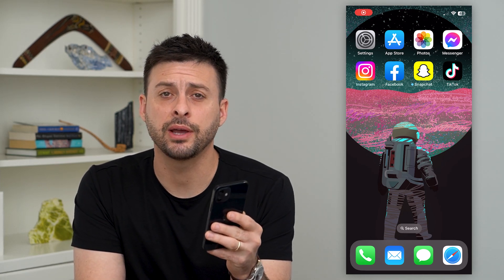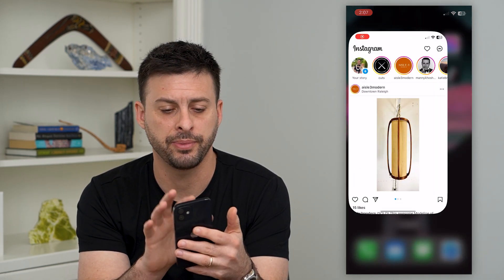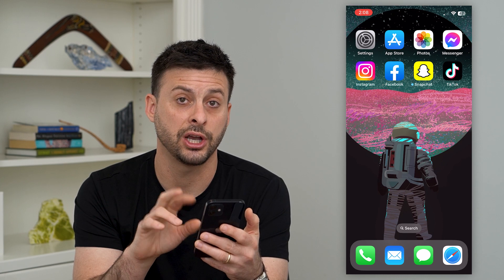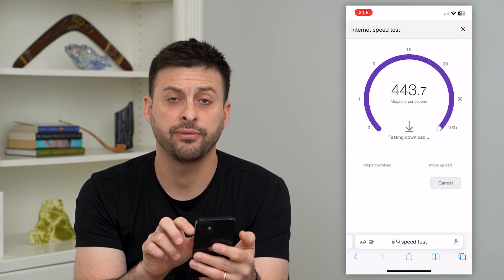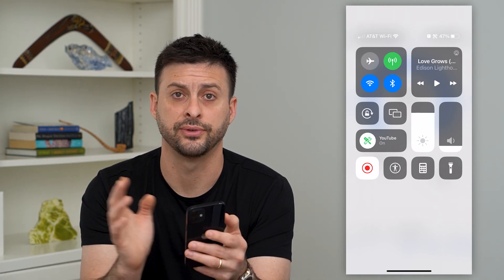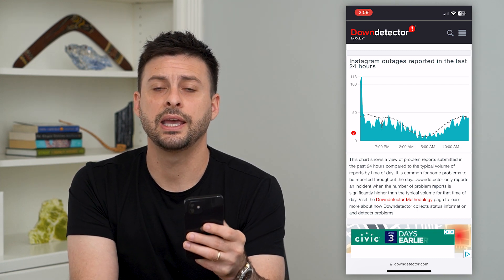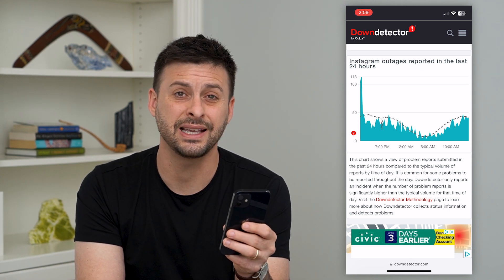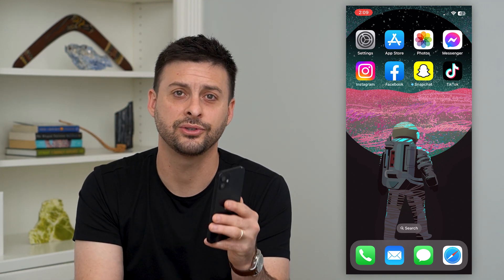How To Fix Instagram Couldn't Refresh Feed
Let's fix Instagram if you open the app but it says it couldn't refresh the feed even when you swiped down to load the page.